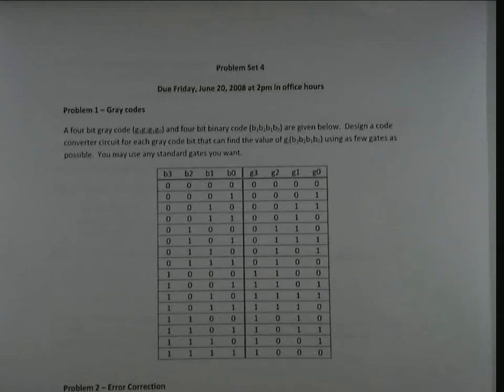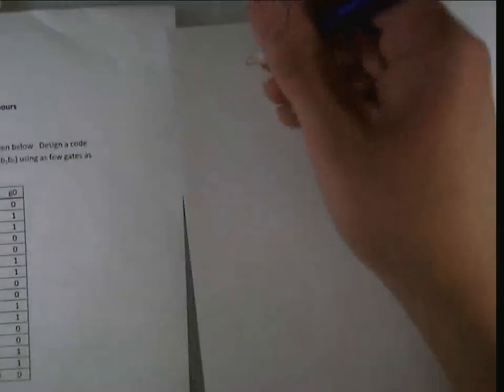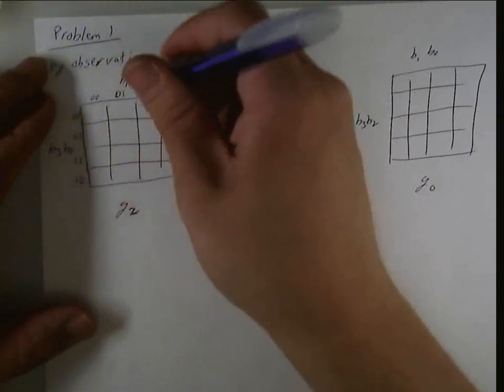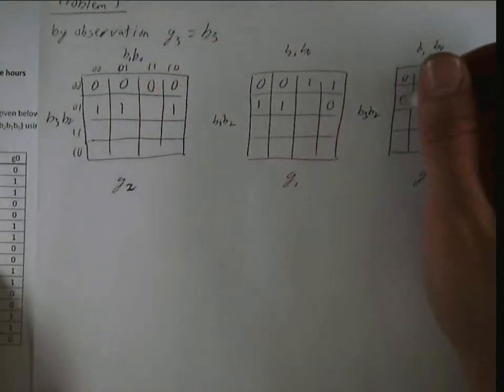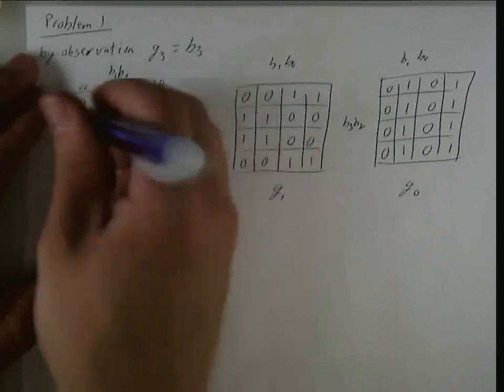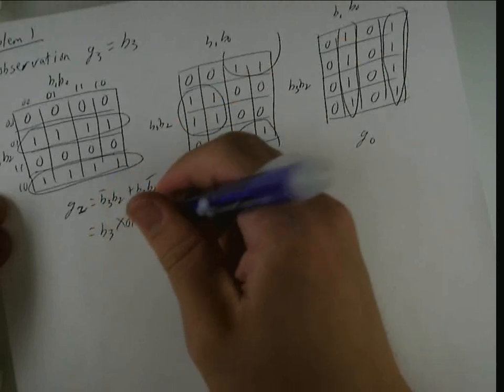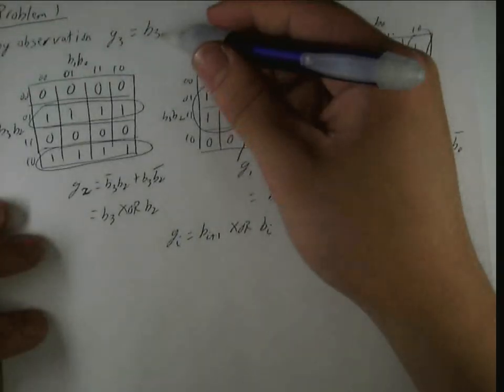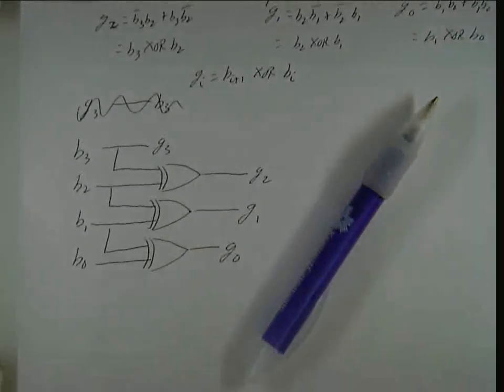Problem Set 4 - Problem 1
Problem 1 Solution